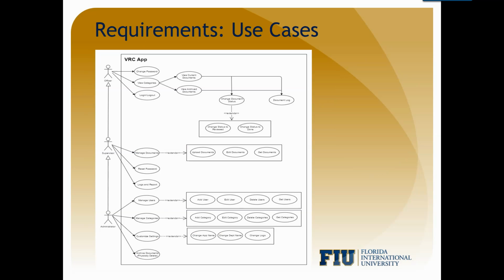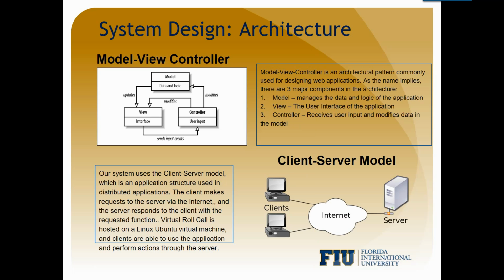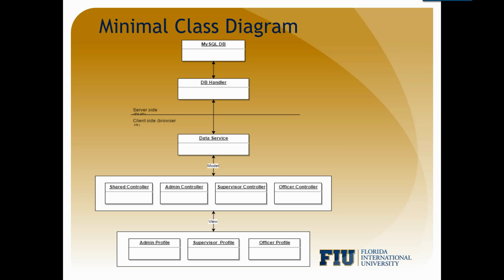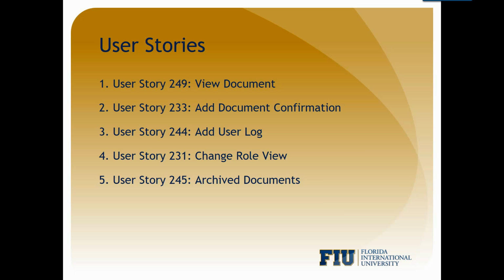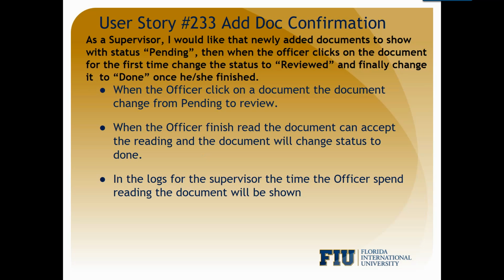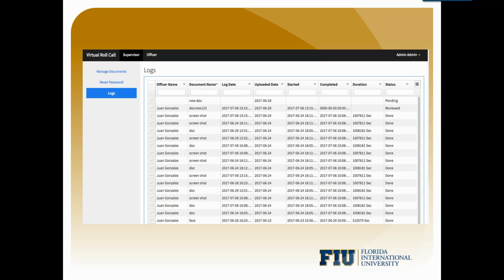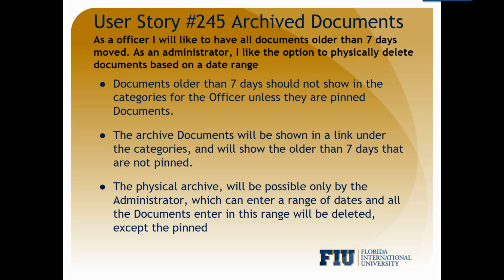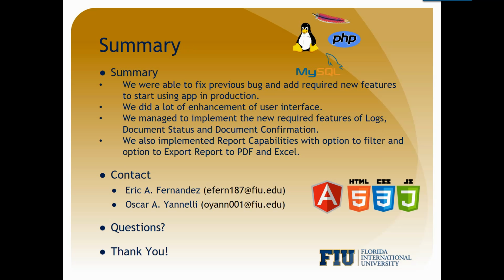FIU SCIS 2017Summer VRC IntroVideo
Virtuall Roll Call FIU summer 2017
Intro to the Application